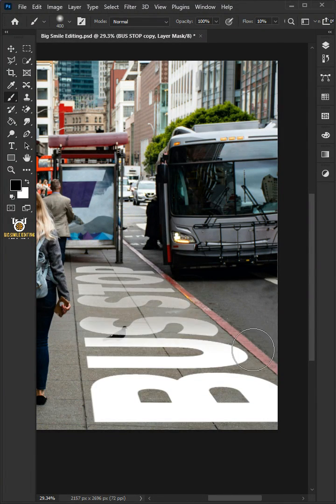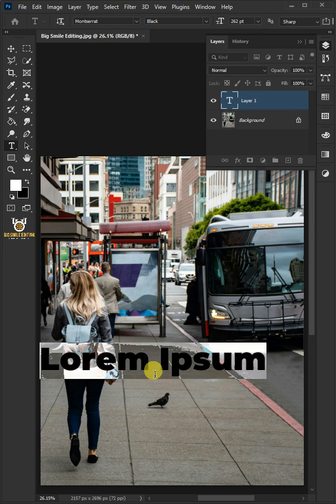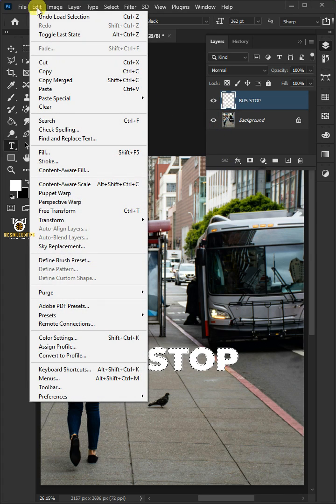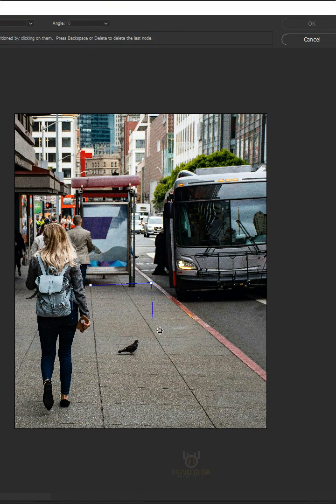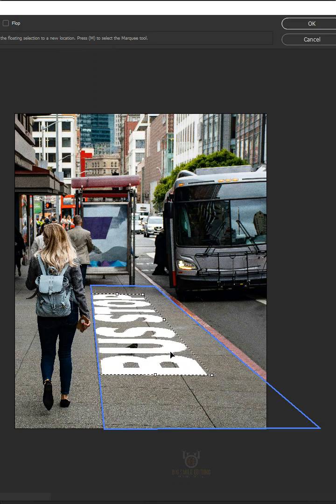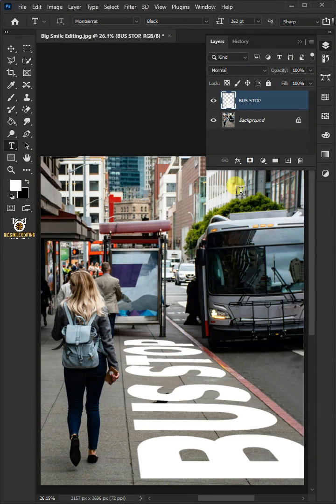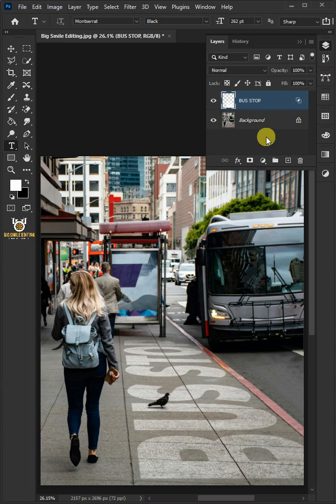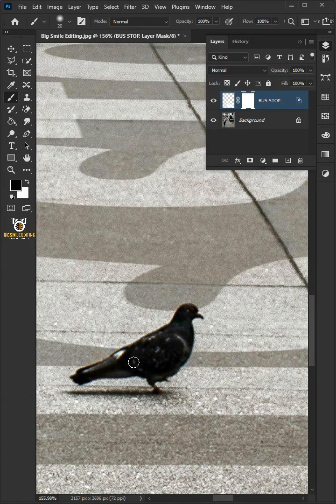How to Create Realistic Perspective Text - Photoshop Tutorial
In this video, I'm going to show you how to Create Realistic Perspective Text in Adobe Photoshop